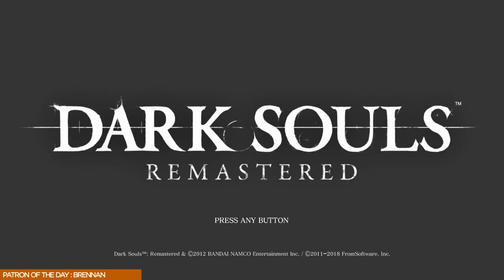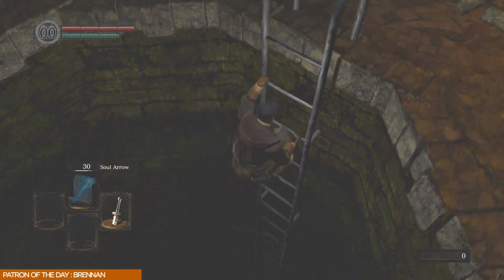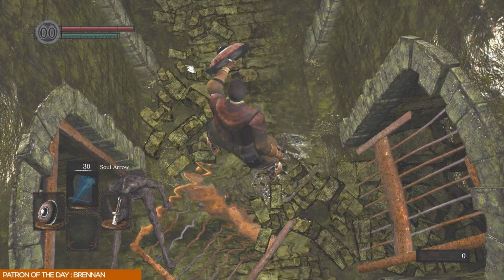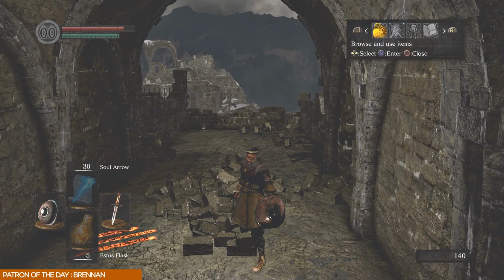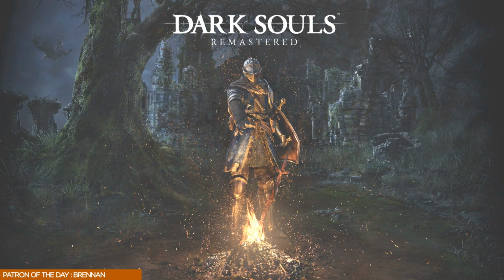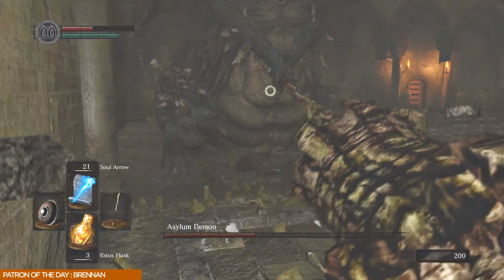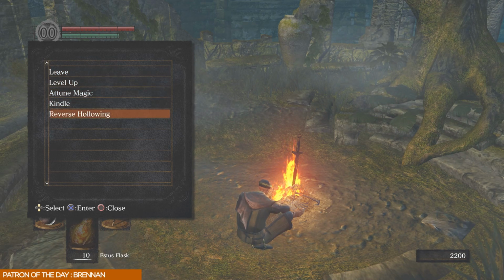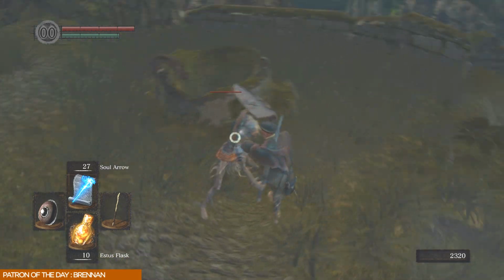Dark Souls Remastered Platinum Trophy Guide 01 / Northern Undead Asylum, Combat Practice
HOW TO BACKUP SAVE FILES

VIDEO TIMELINE
0:00:00  INTRODUCTION
0:02:13  OPTIONS

0:03:12  CHARACTER CREATION
0:03:56  Equipment * Straight Sword Hilt
0:05:25  🏆 ENKINDLE - Light bonfire flame
0:06:38  Equipment * Small Leather Shield (equip)
0:07:55  Equipment * Dagger (equip)
0:09:30  🏆 ESTUS FLASK - Acquire Estus Flask
0:10:48  Equipment * Sorcerer’s Catalyst (equip)
0:12:45  Tutorial: Safety Saves

0:15:49  BOSS: ASYLUM DEMON
0:16:55  Humanity *

0:17:26  Ring of Sacrifice
0:18:36  🏆 REACH LORDRAN - Arrive in Lordran
0:18:58  Network Setting / Launch Setting / Start Offline
0:19:49  Humanity * x3
0:25:11  Soul *
0:25:22  Soul *
0:25:37  Soul *
0:25:54  Firebomb x6